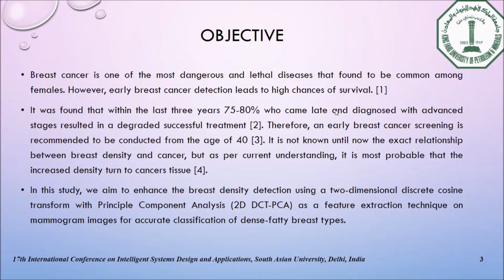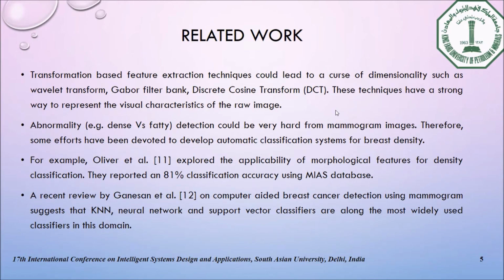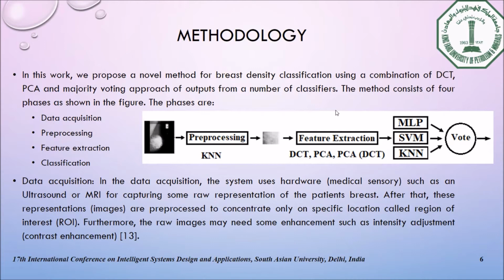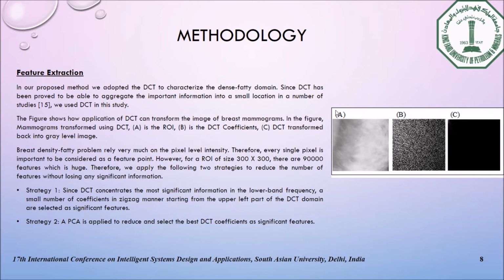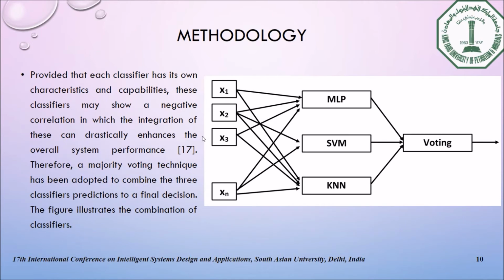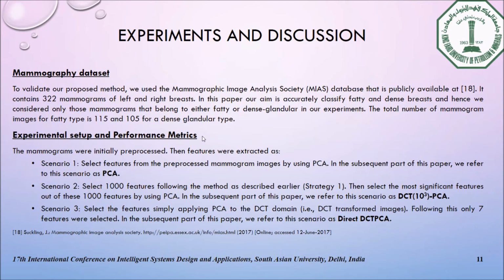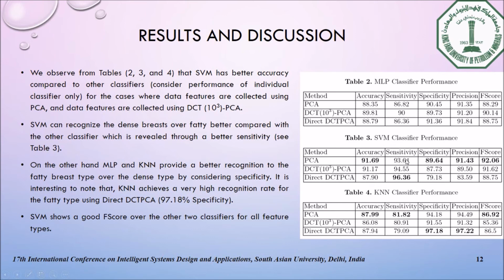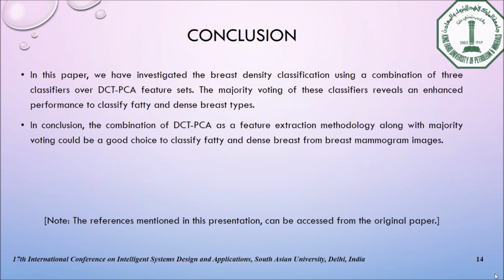Presentation - Breast Density Classification for Cancer Detection using DCT-PCA Feature Extraction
Breast Density Classification for Cancer Detection using DCT-PCA Feature Extraction and Classifier Ensemble